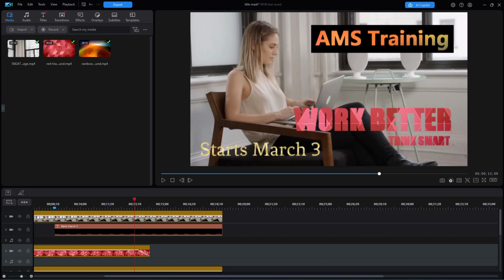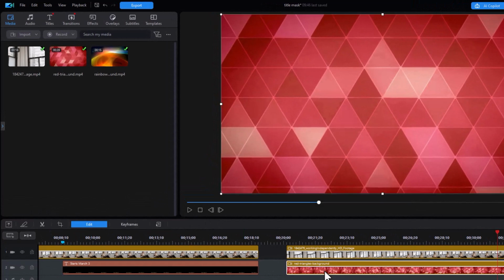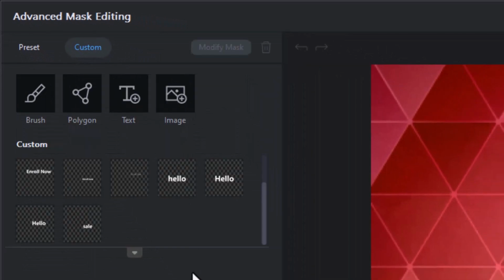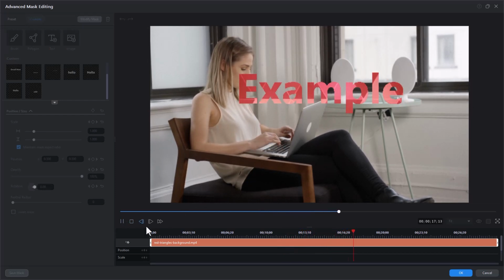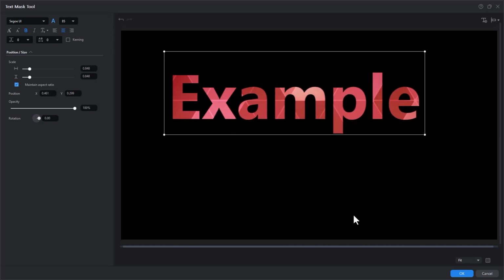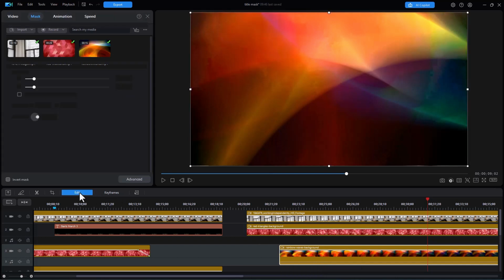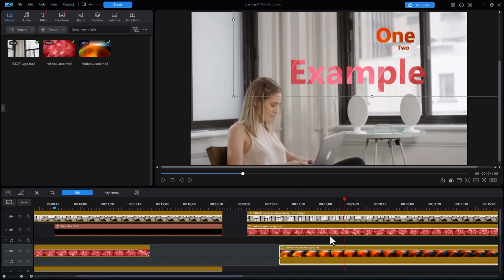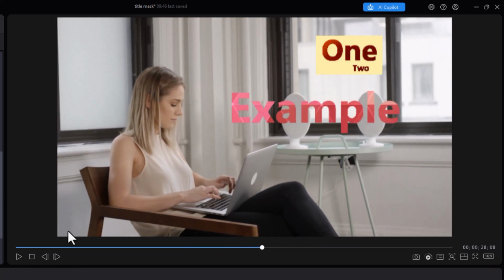How to use text masks with video backgrounds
You can use a text mask with a graphic or with a video. When you use it with a video it will animate the face of the text to match the video underneath. In this tutorial we show you how to create titles with this feature. They are not actually titles, but masked segments from videos. We also show you how to do some key framing to move the masked element around the screen.